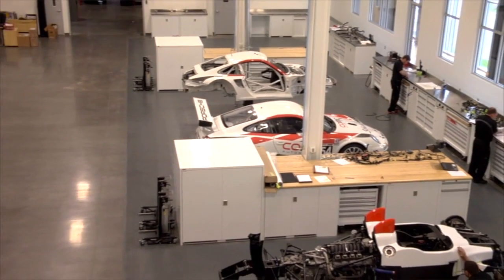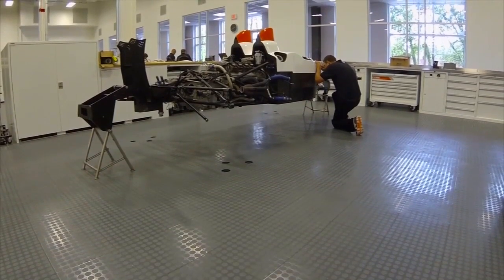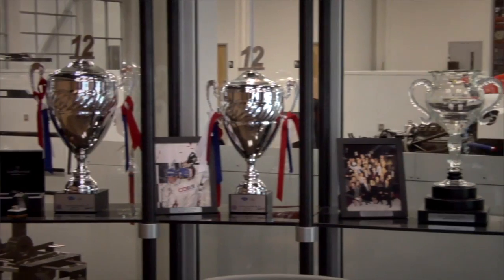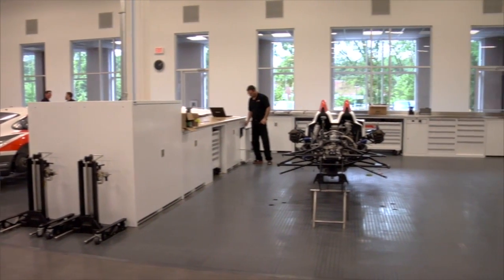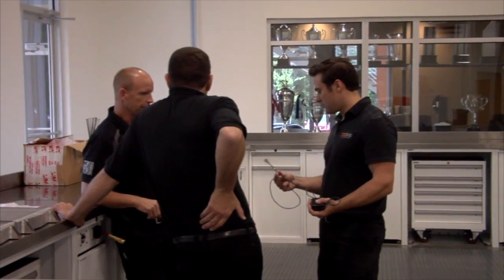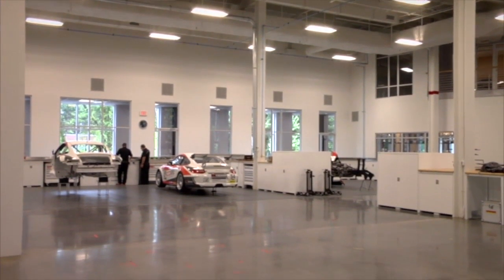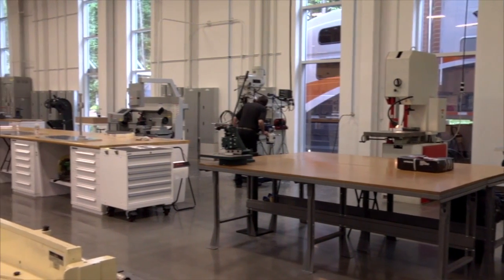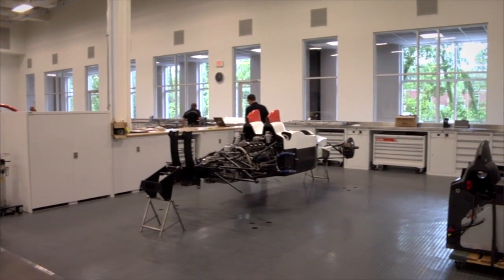CORE Autosport Shop Visit - ALMS - Tequila Patron - ESPN - Racing - Sports Cars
The American Le Mans Series presented by Tequila Patron visits the CORE Autosport shop.

The American Le Mans Series presented by Tequila Patron sports car racing returns to the American Le Mans Northeast Grand Prix in Lime Rock, CT on July 6, 2013. Follow the race LIVE on ESPN3 starting at 2:45 PM eastern or on your TV on ESPN2 starting at 3:00 PM eastern.